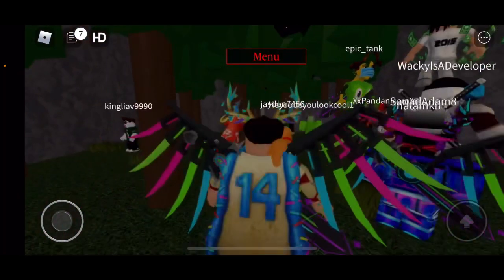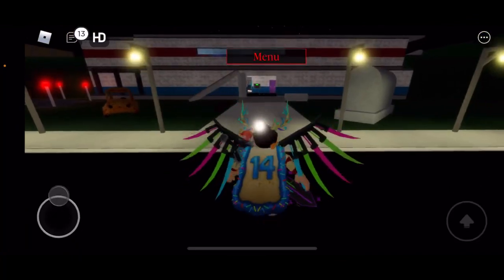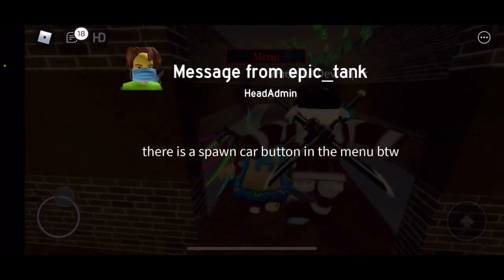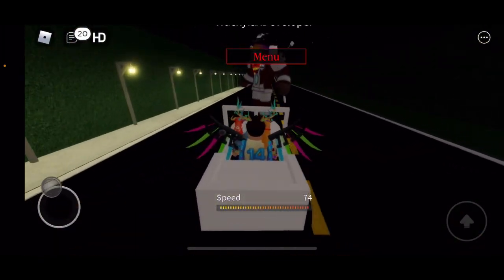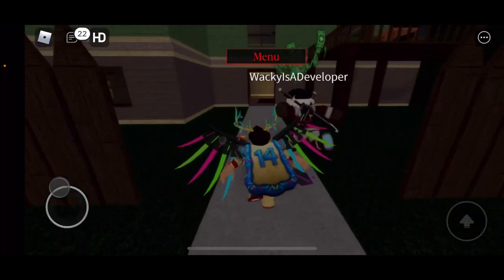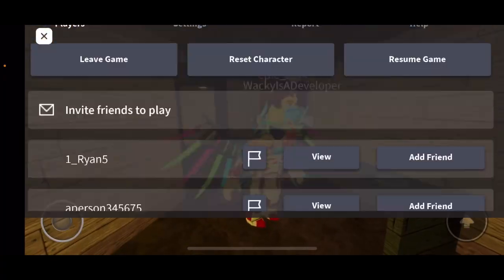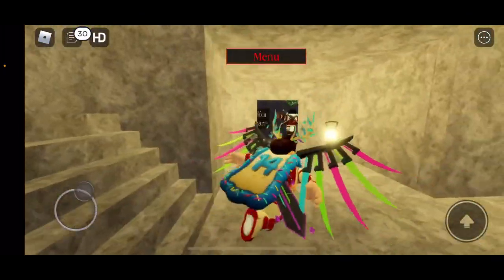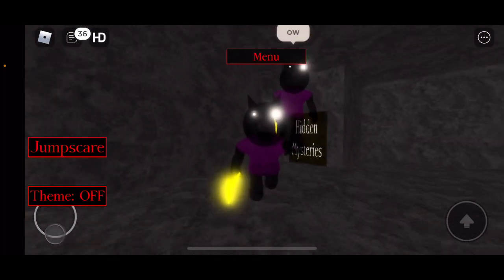How to get the “Hidden Mysteries” badge in The Insane Series RP! [ROBLOX]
Another badge skin is out (My second upload for the day too)! Here’s a showcase on how to get the new Hidden Mysteries in the Insane Series RP. Hope this video helps and please enjoy!